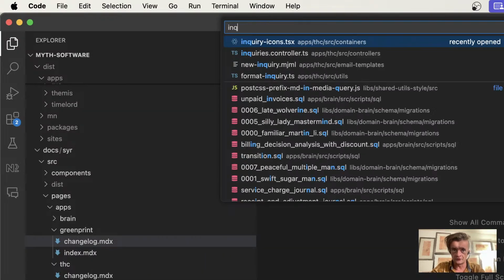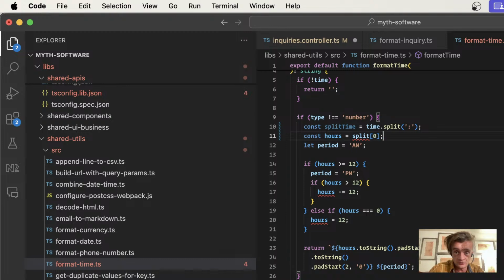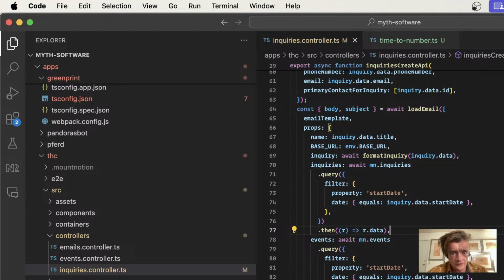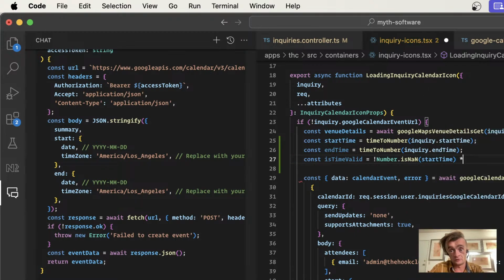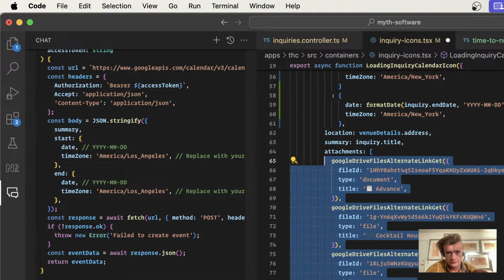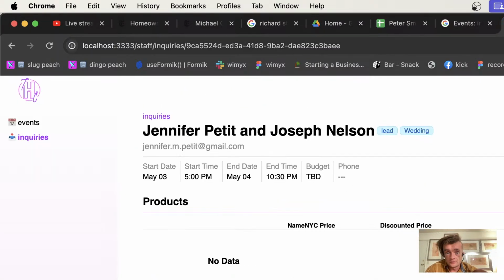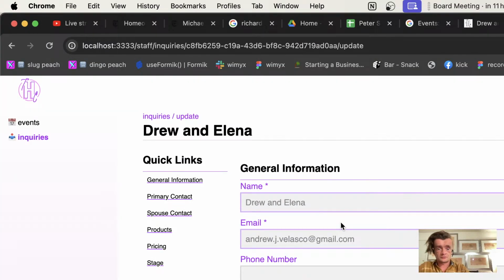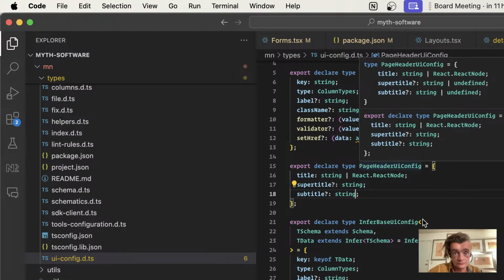building a new project vs finishing an existing project